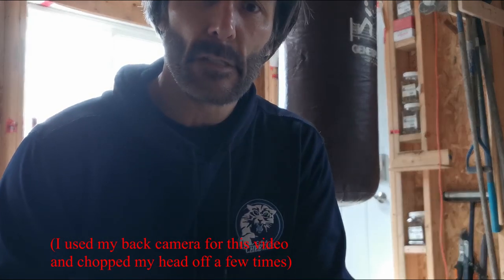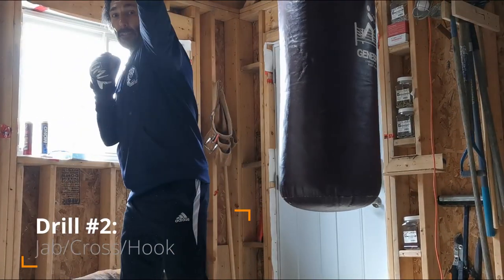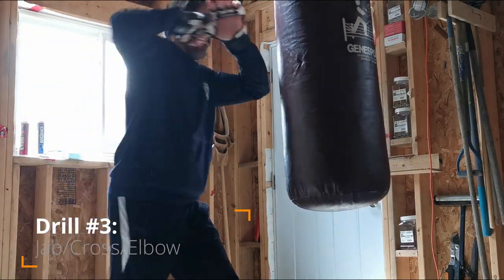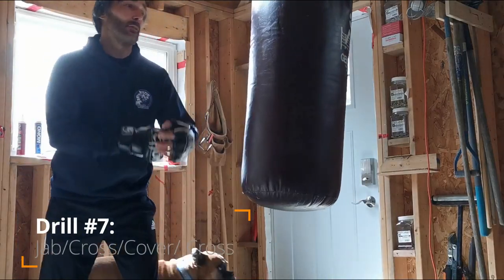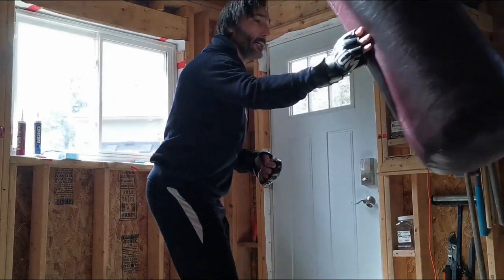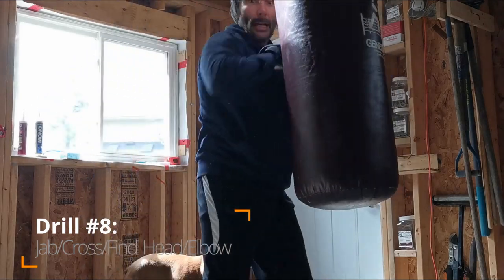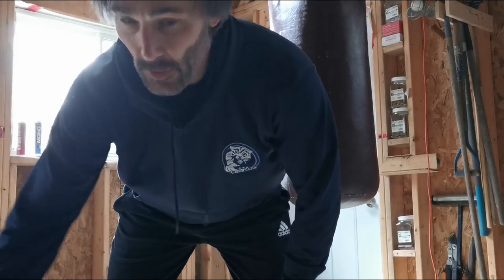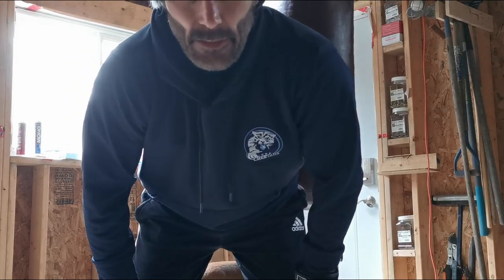Heavy Bag Interval Training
Discouraged with the closing of my dojo due to COVID-19, I decided to do some bag work and shoot some footage.

In this video, I show 9 set heavy bag combinations (hands only) at regular intervals. The 10th interval is random. I worked each combination for 30 seconds with 15 second rest periods. Of course, you can lengthen or shorten the intervals as you see fit. Using a timer on your phone is great for staying focused and pushing through fatigue.